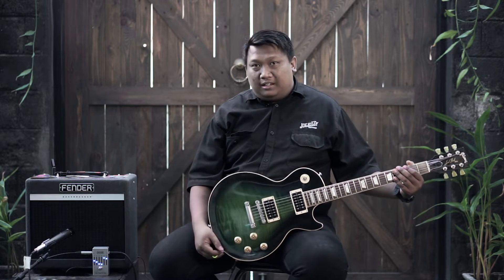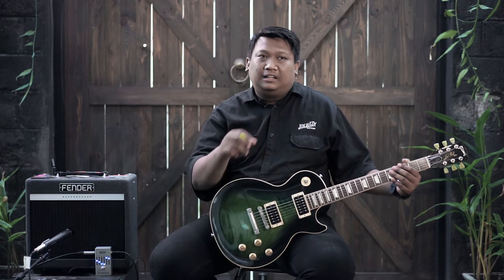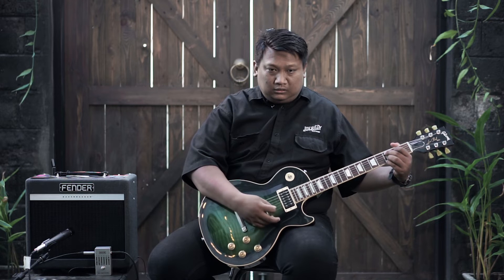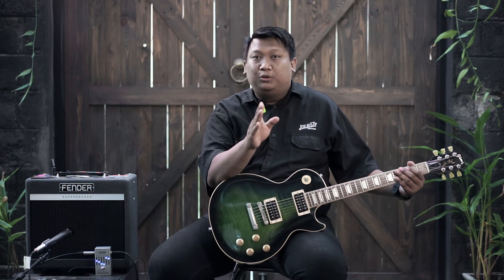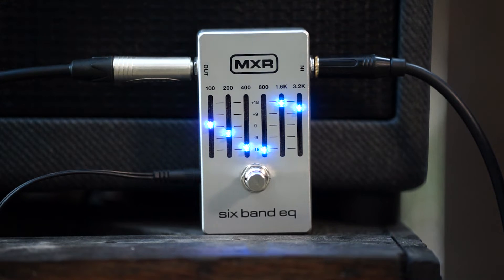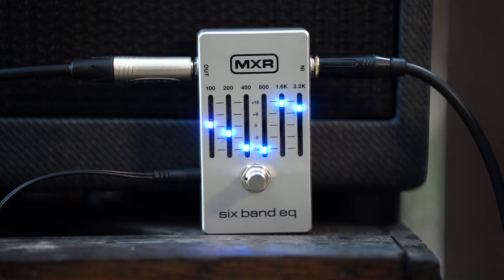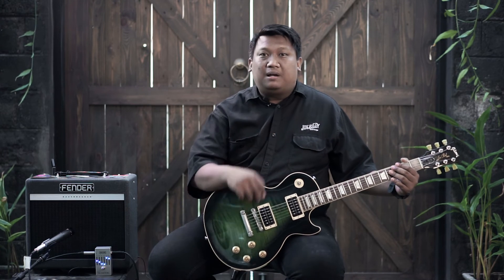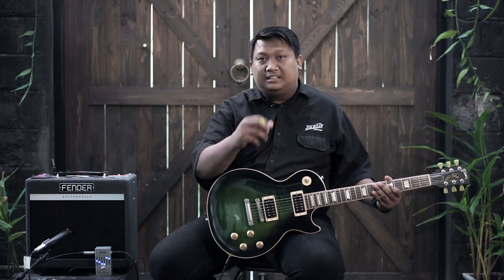Gibson Lespaul Slash Anaconda sound berubah jadi telecaster dengan MXR 6 Equalizer.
Guitar: Gibson Les Paul Anaconda
Recording: Mic Shure SM57
Amplifier: Fender Bassbreaker 007

Pengen tau Review gitar lain? Silahkan tulis di comment, kami akan buatkan video reviewnya untuk kamu.

Tools: Pedal Tuner Digital dan Obeng.
Tingkat kesulitan: Rendah

Punya masalah dengan gitar kamu? Silahkan tulis di comment, kami akan buatkan video solusinya untuk kamu.